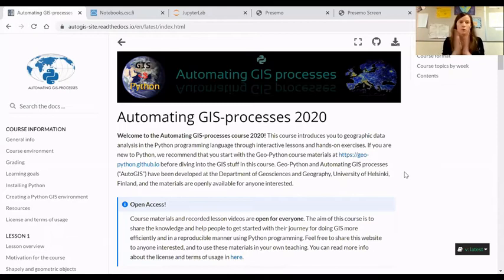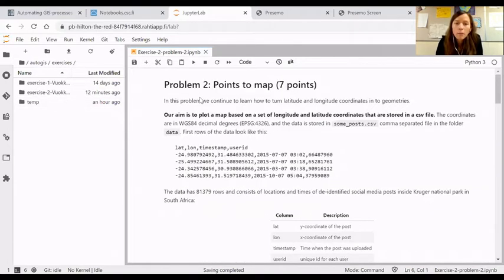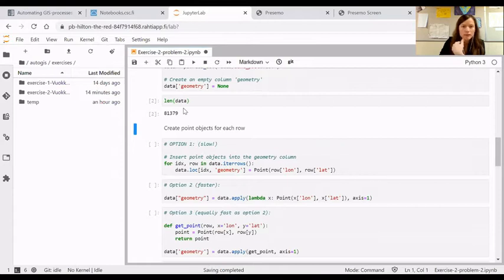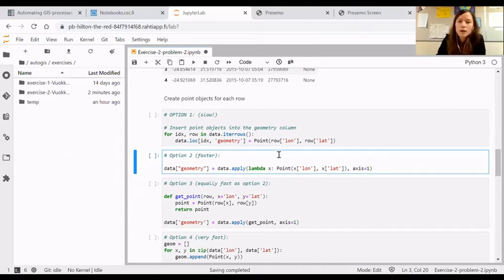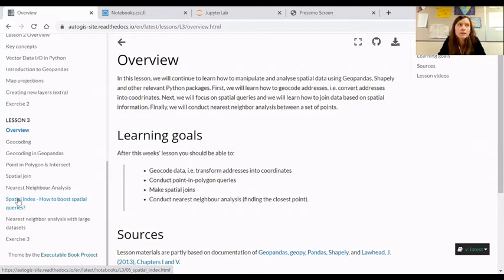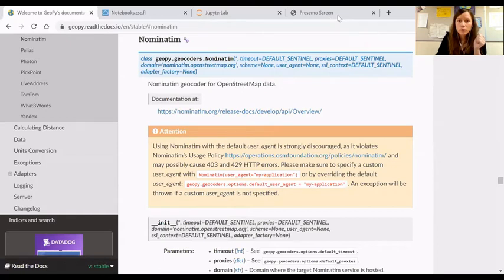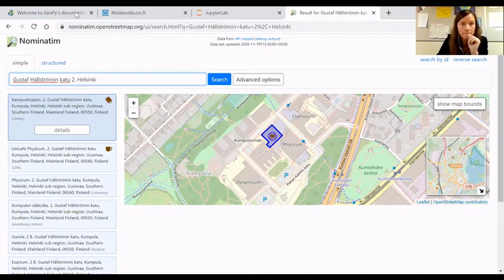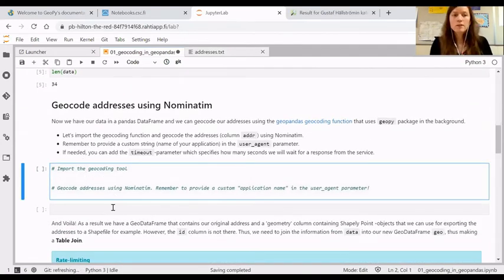AutoGIS 2020 Lesson 3.1 - Geocoding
Screencast from lesson 3, automating GIS processes 2020. Links to content

General intro 0:00
Revision of pandas basics from exercise 2 01:18
Geocoding 14:30